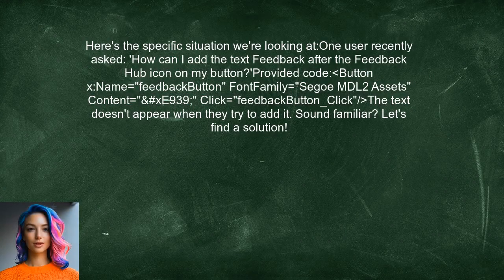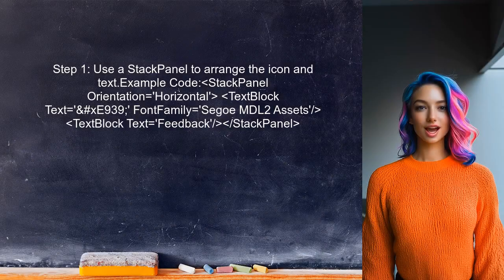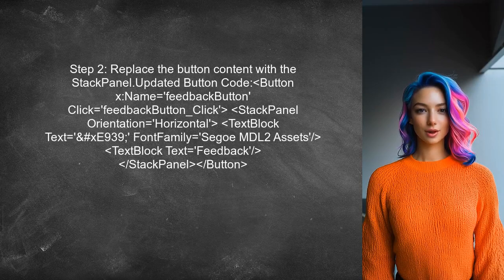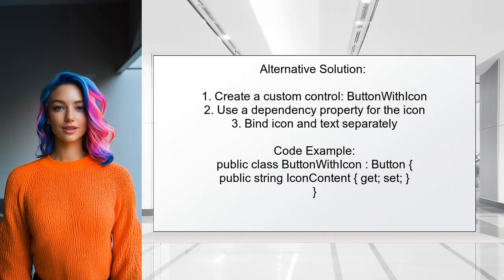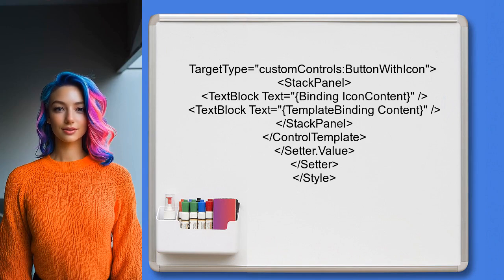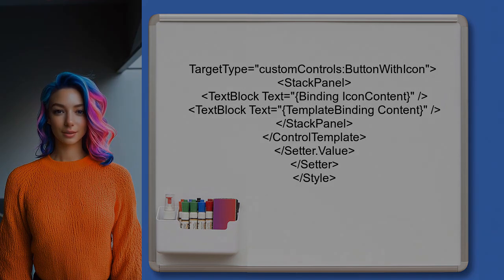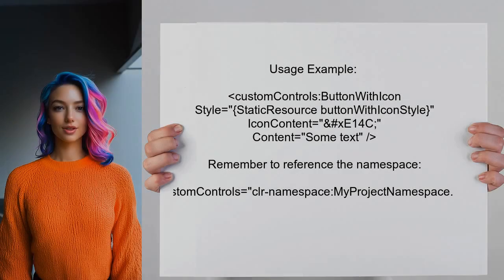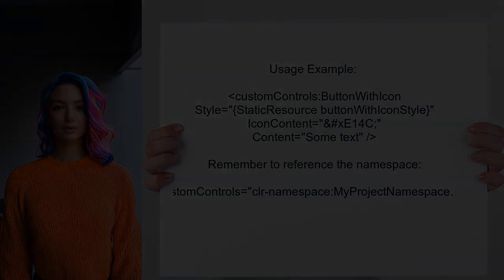How to Add Text to a Button with an Icon in HTML and CSS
In this video, we'll explore the process of enhancing your web buttons by adding text alongside icons using HTML and CSS. Whether you're looking to improve user experience or create visually appealing interfaces, this tutorial will guide you step-by-step through the techniques needed to seamlessly integrate text and icons. Join us as we transform standard buttons into eye-catching elements that elevate your web design!

Today's Topic: How to Add Text to a Button with an Icon in HTML and CSS

Related to: html, css, addtexttobutton, buttonwithicon, webdevelopment, front-enddevelopment,